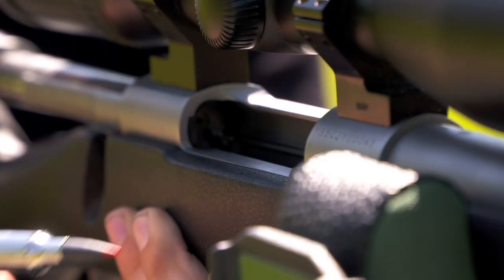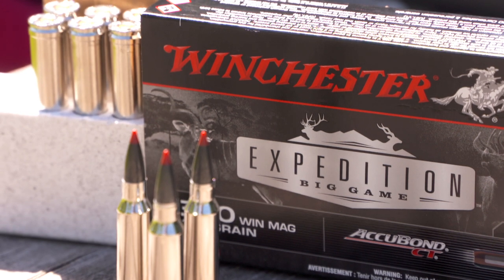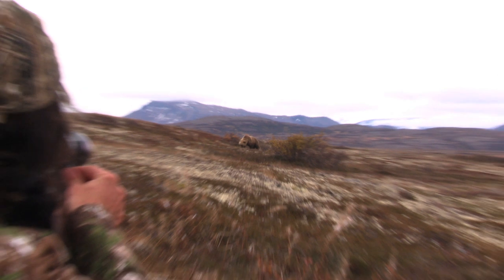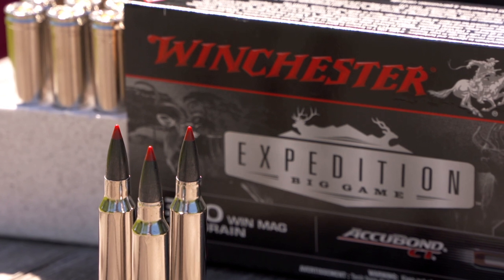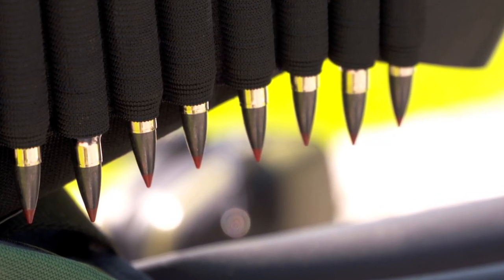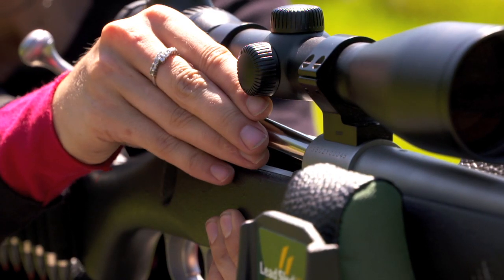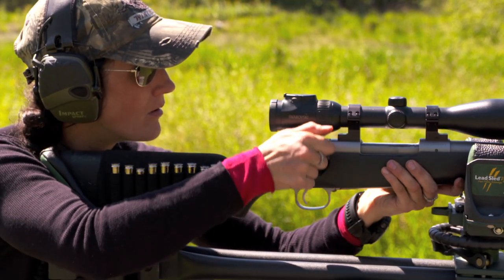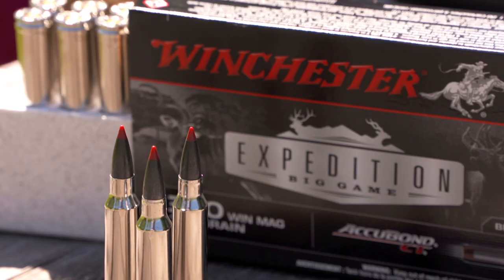Expedition Big Game from Winchester Ammunition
Winchester Expedition Big Game was created for the world's biggest game.  It will hold together upon impact regardless of the shot distance.  The Accubond CT bullet technology works great on tough hide and thick bone giving you controlled expansion and deep penetration.